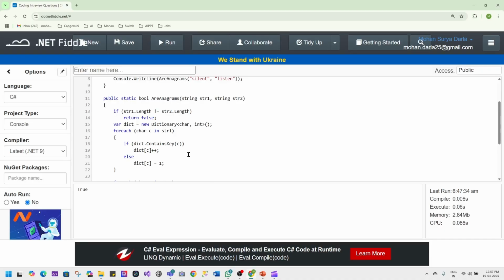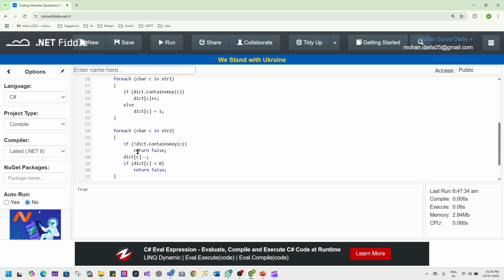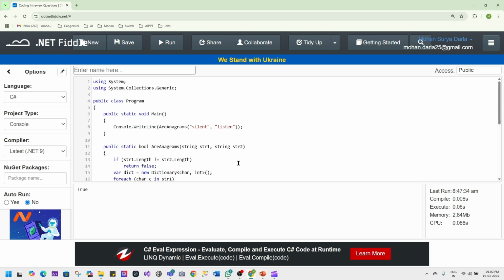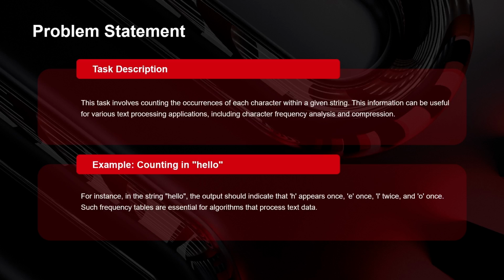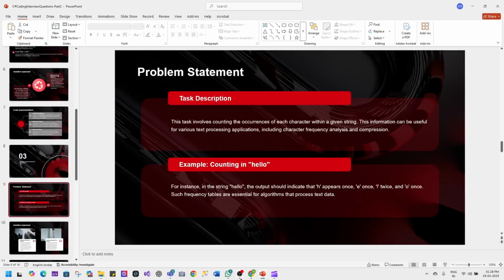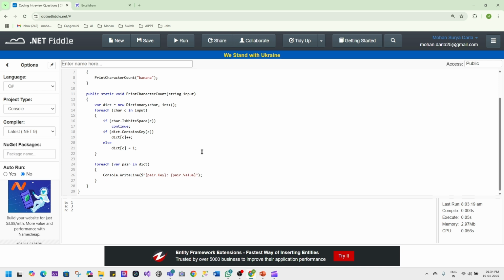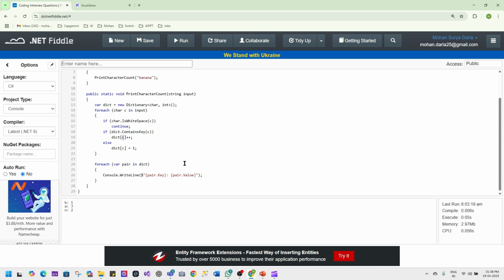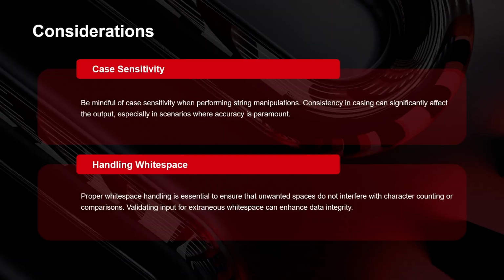C# Interview Questions | Anagram Check & Character Count in String | Must-Know Coding Problems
🚀 Preparing for a C# or .NET developer interview? In this video, we dive into two of the most commonly asked C# coding interview questions:

1️⃣ How to check if two strings are anagrams in C#
2️⃣ How to count character occurrences in a string

These are classic string problems that test your logical thinking, coding skills, and attention to edge cases. I’ll explain each solution step-by-step using clean C# code, making it easy for beginners and experienced developers alike.

✅ Perfect for .NET interview prep
✅ Suitable for freshers, mid-level, and senior devs
✅ Helpful for cracking coding rounds and whiteboard interviews

💬 Got an interview question you want me to cover? Drop it in the comments!

Let’s start with the first question: What is an anagram?

An *anagram* refers to two strings that contain the *exact same characters, with **identical frequencies, but arranged in a **different order*.
For example:
- "listen" and "silent"
- "peel" and "leep"

Both pairs use the same letters, just in a different arrangement. This highlights the core principle of anagrams in string manipulation.

Also, here’s an important observation:
If the two strings are of *different lengths*, they cannot be anagrams — no matter what the characters are. So your first logical check in code should be to compare their lengths. If the lengths differ, return false.

If the lengths are equal, we can move on to the next step using built-in LINQ methods like OrderBy and SequenceEqual.

"There are multiple ways to solve this:

You can sort both strings and compare.

Or use a dictionary to count characters.
We’ll use the dictionary approach — it's efficient and interview-friendly."

**How does SequenceEqual work?**
- It compares two sequences element-by-element.
- For the sequences to be equal:
  - They must have the *same number of elements*.
  - The *corresponding elements* in both sequences must be *equal*.
  - The *order* of elements must also match.

So, what we do is sort both strings using OrderBy and then compare them using SequenceEqual.
If they match, return true; otherwise, return false.

public bool AreAnagrams(string str1, string str2)
    if (str1.Length != str2.Length)
        return false;

    var dict = new Dictionary&lt;char, int&gt;();

    foreach (char c in str1)
        if (dict.ContainsKey(c))
            dict[c]++;
        else
            dict[c] = 1;

    foreach (char c in str2)
        if (!dict.ContainsKey(c))
            return false;

        dict[c]--;

        if (dict[c] &lt; 0)
            return false;

This is a classic string manipulation problem that can be efficiently solved using a **Dictionary** in C#.

🔸 *Explanation:*

- We'll iterate through each character in the input string.
- For each character:
  - If it already exists in the dictionary, we increment its count.
  - If it doesn’t exist yet, we add it to the dictionary with a count of 1.

This approach helps us keep track of how many times each character appears, and it’s also very efficient in terms of time complexity.

Here’s a simple example:

Suppose the input string is "banana".
We expect the output to show:
- b → 1
- a → 3
- n → 2

public void PrintCharacterCount(string input)
    foreach (char c in input)
        if (char.IsWhiteSpace(c))
            continue;
        if (dict.ContainsKey(c))
            dict[c]++;
        else
            dict[c] = 1;

    foreach (var pair in dict)